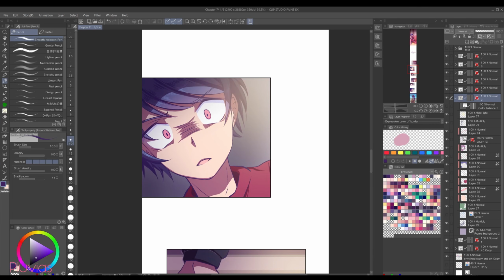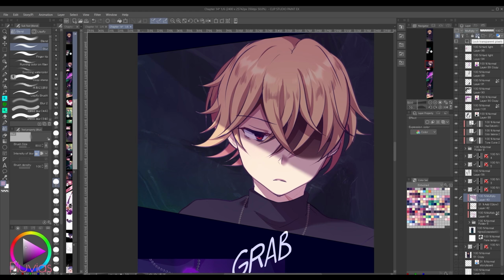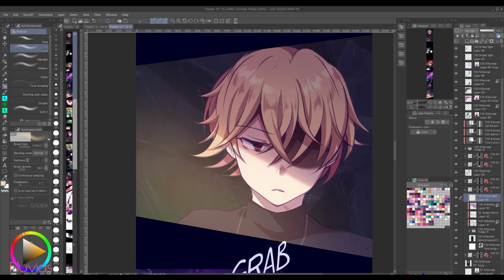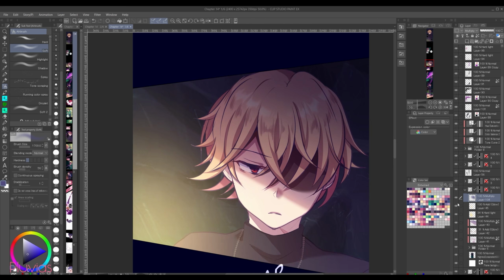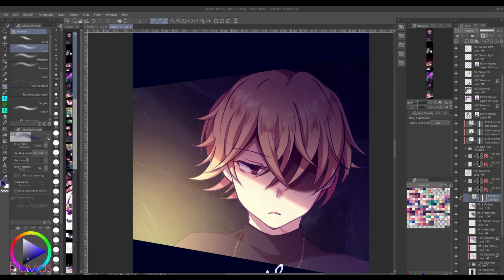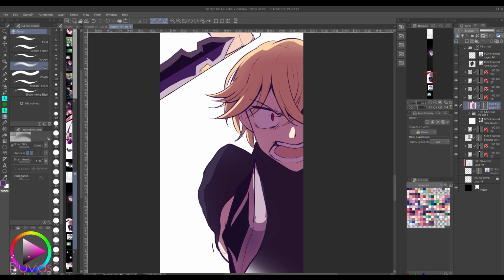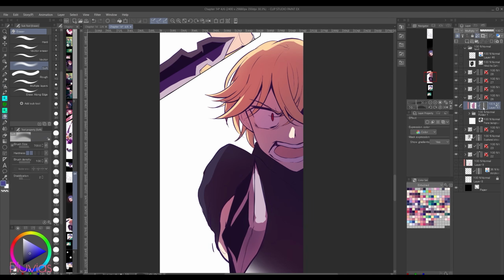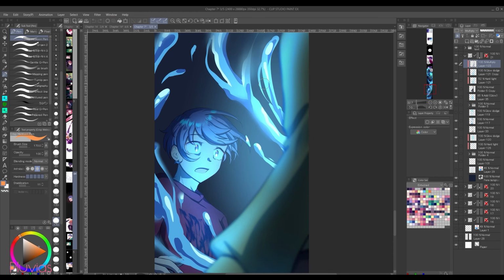Lighting Effects for Webtoons Tutorial【CSP】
watch for FREE with a 14-day trial! 🤩
🔻 Index 🔺
0:00 - Introduction
0:12 - Airbrushing & layer modes
3:37 - Color balance adjustment
3:52 - Backlighting
5:27 - Intense Backlighting
6:15 - Lighting examples
6:58 - More webtoon tutorials
🖥 Softwares: Clip Studio Paint EX
✍ Tablet: Xencelabs Medium